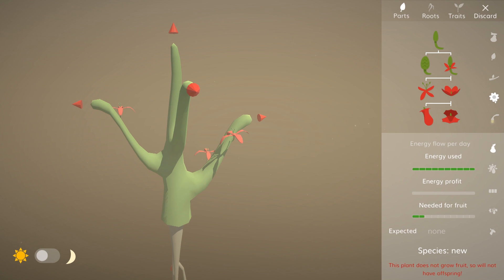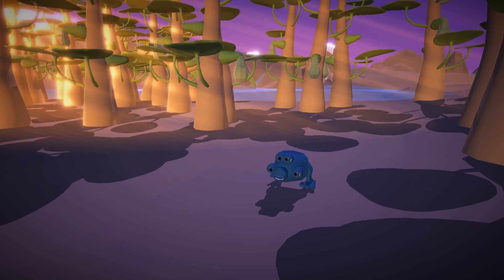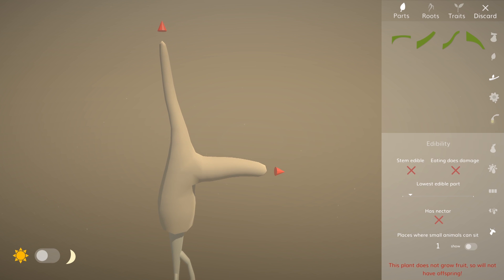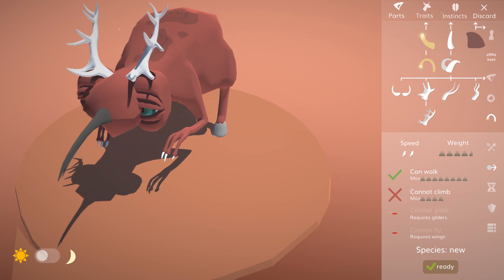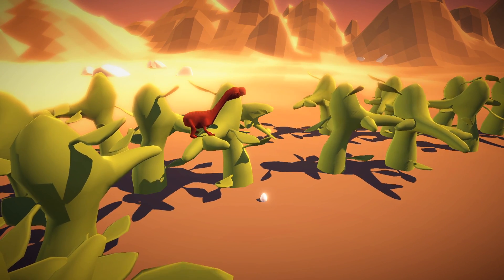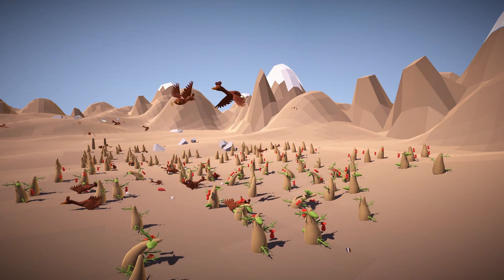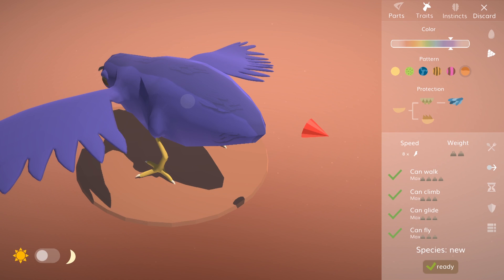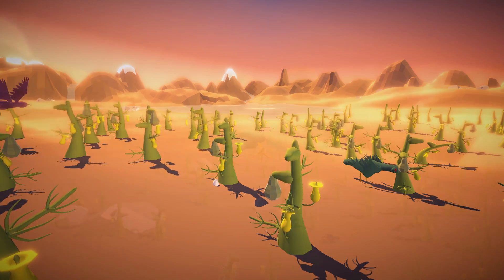So you all wanted flying animals? (evolution sim devlog 1-4)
0:00 Intro: substance over style?
2:39 Sittable trees
4:10 Gliding
4:50 Powered flight
6:44 Outro